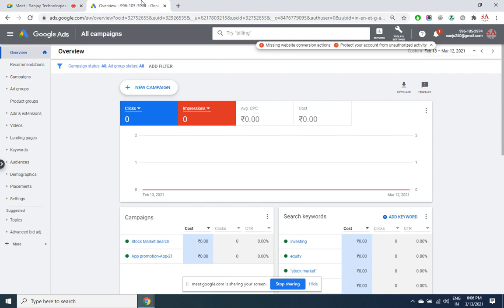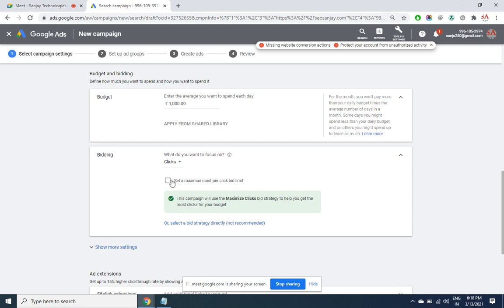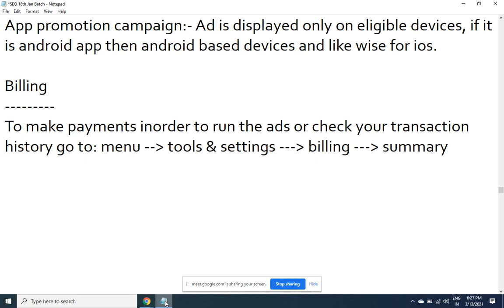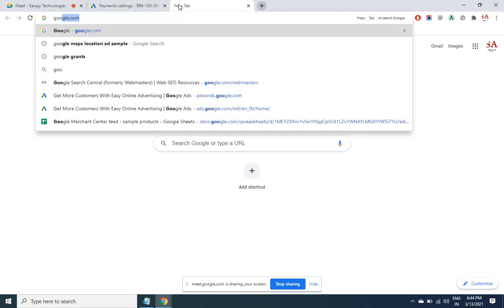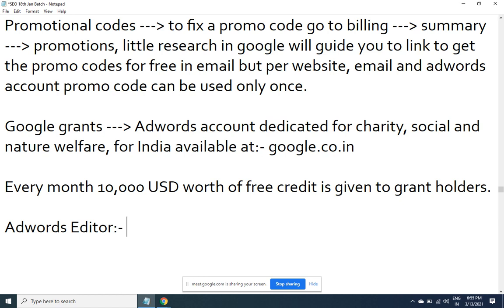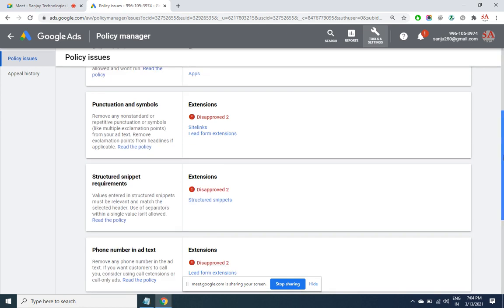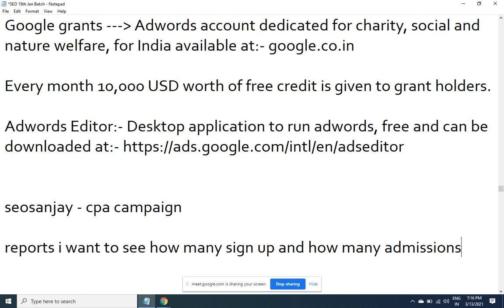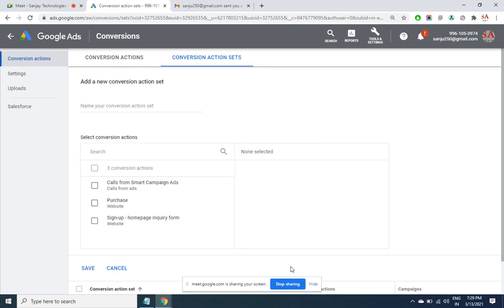Session 34 Billing & Conversions